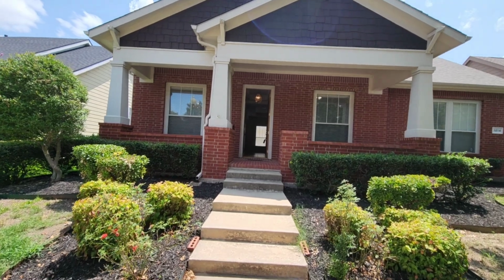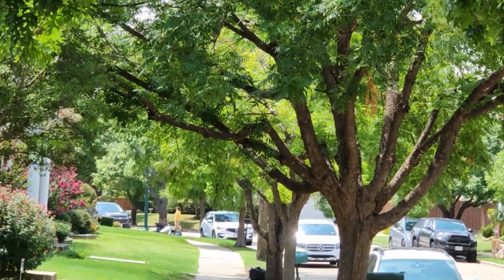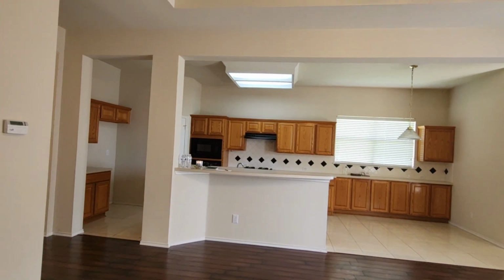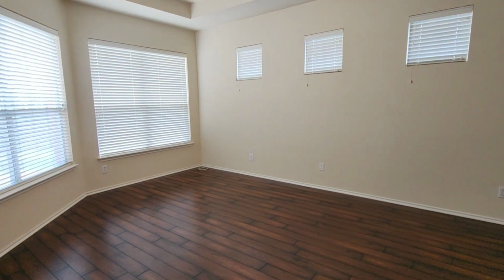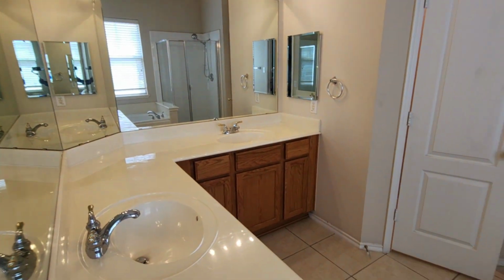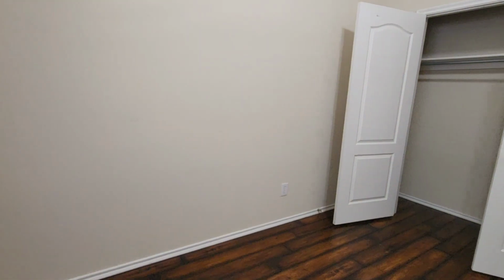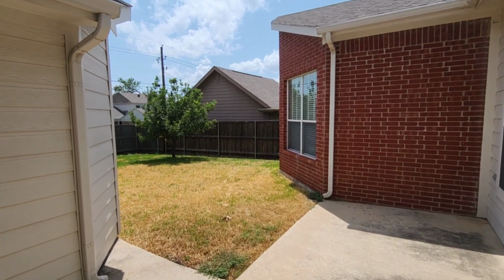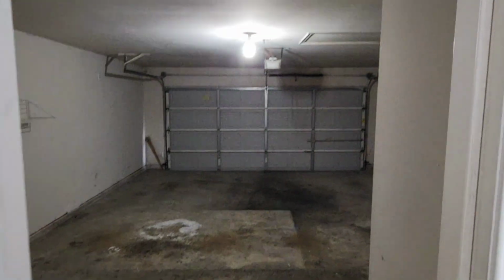Home Tour 1814 Pecan Grove Dr Carrollton Texas 75007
Welcome to the property Tour of  1814 Pecan Grove Dr Carrollton Texas 75007. Beautiful single storied House with 3 bed rooms and 2 bathrooms. 1900 sqft and 0.180 Acre lot.
The property located in Denton County and the sub division is Homestead at Carrollton Phase1.
The community has a common swimming pool and park for the residents which is an added attraction. The location is in Lewisville ISD and a great place for academics.